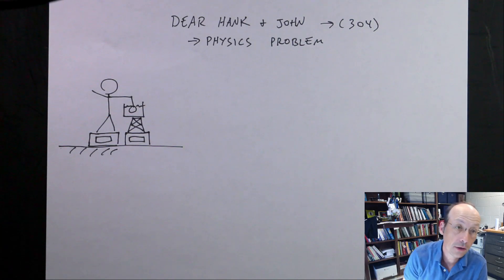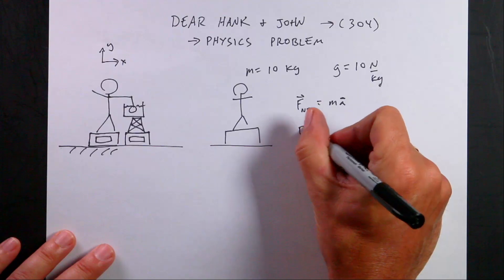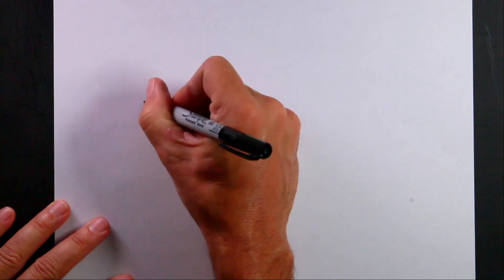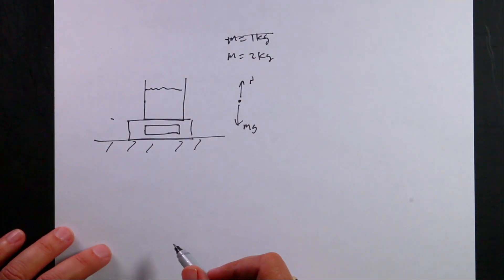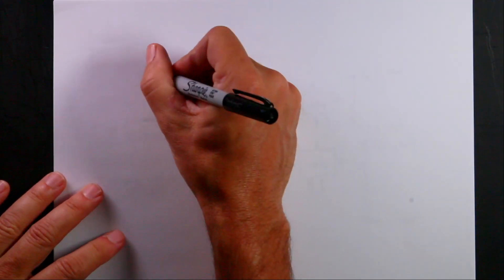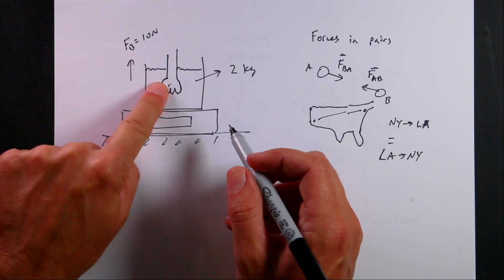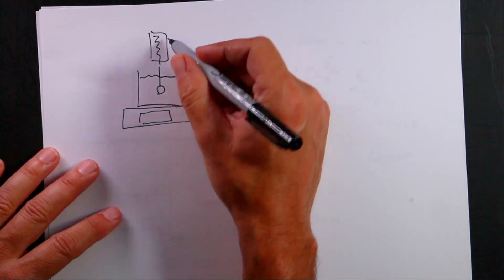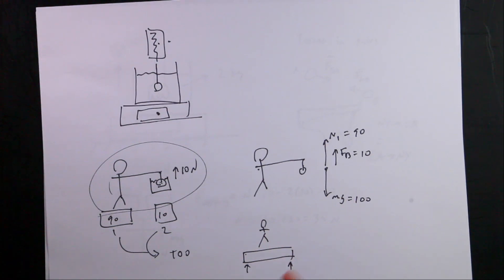A Bucket of Water and a Scale Question (and answer) from Dear Hank and John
In Dear Hank and John (episode 304: Snotty Little Crapburger), there is a physics question.  It goes like this:

A person stands on a scale.  Another scale is near the first scale and it has a bucket of water.  Now the person on the scale places their hand in the bucket of water.  What happens to the two scale readings?

The question is around 32 minutes in.